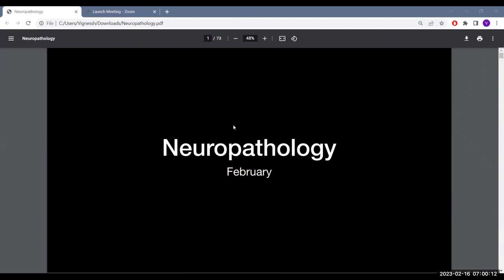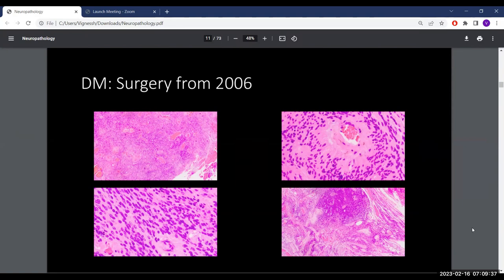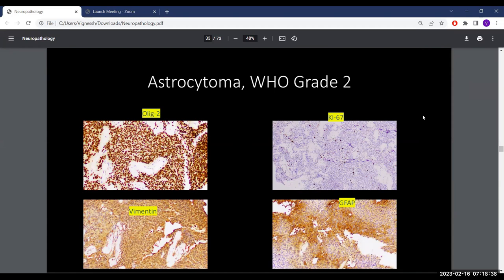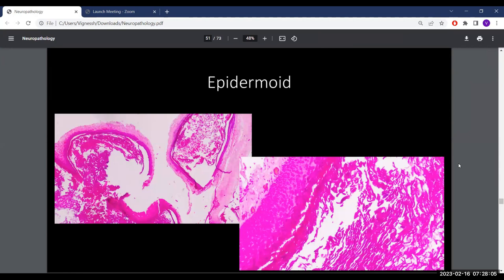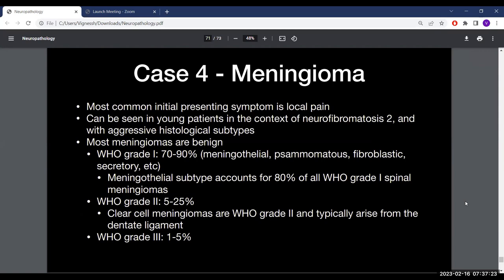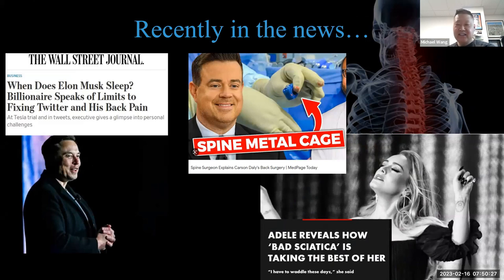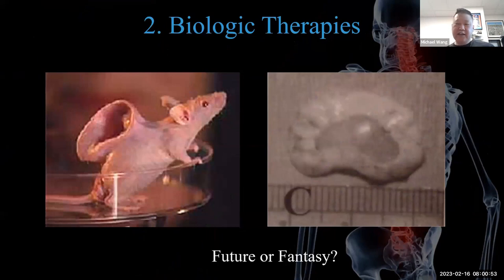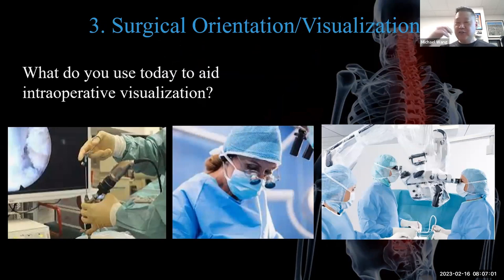02 16 2023 GRAND ROUNDS